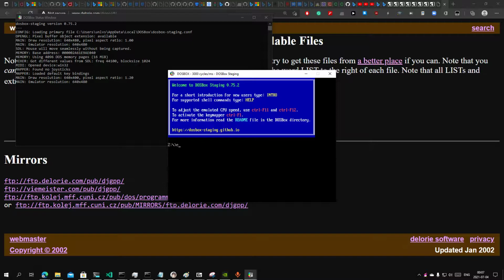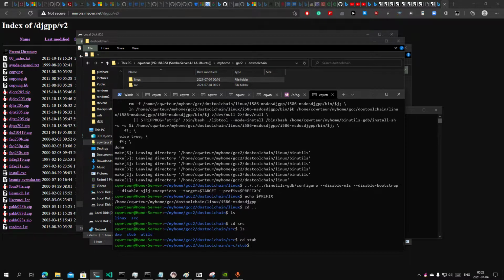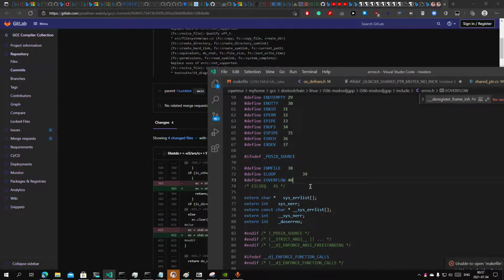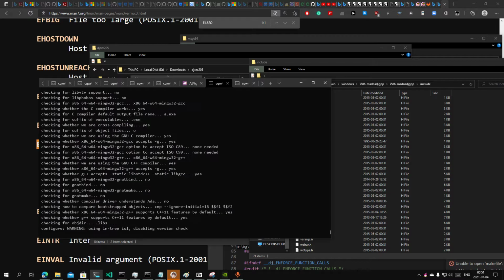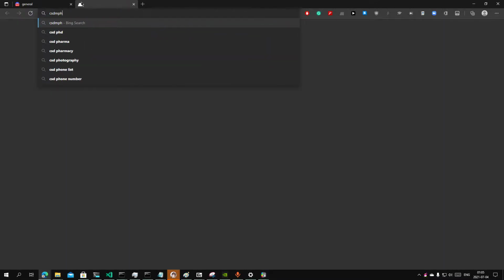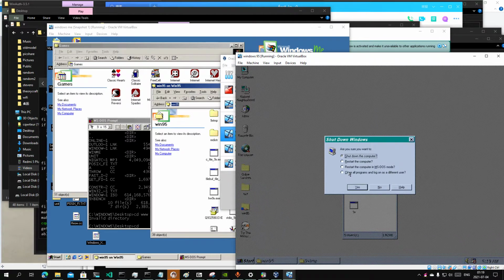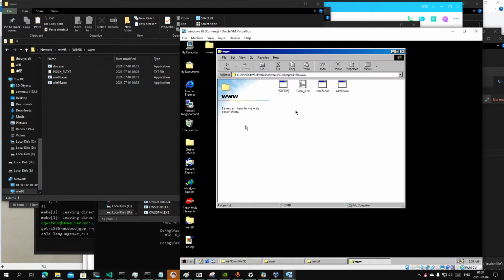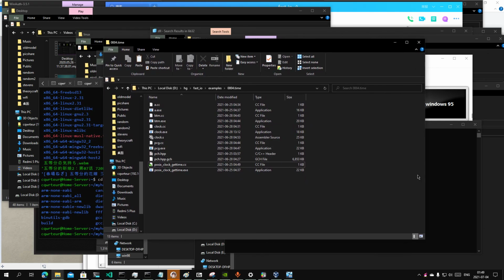Build GCC 12 Cross compiler for Microsoft DOS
Another cross compiler video